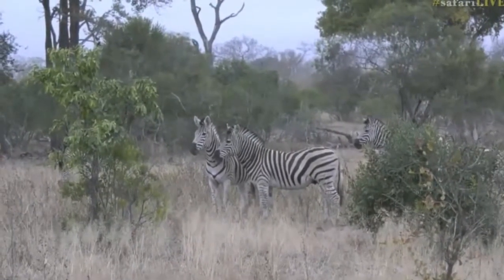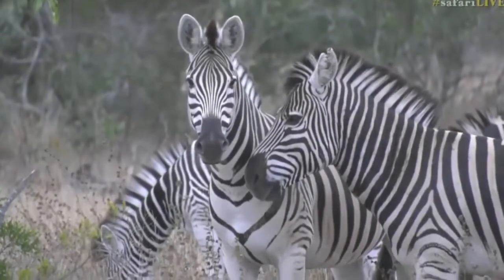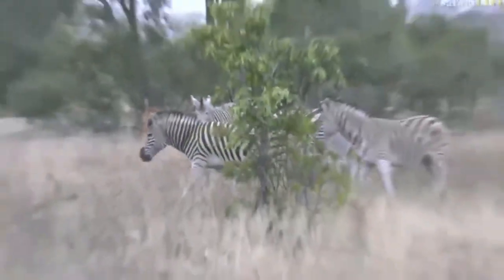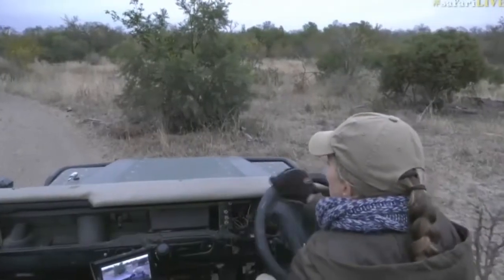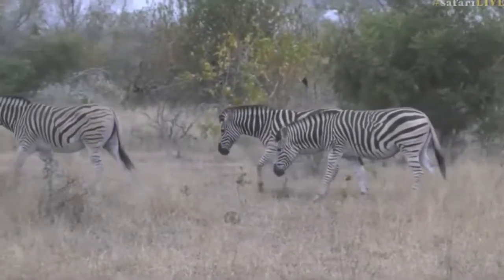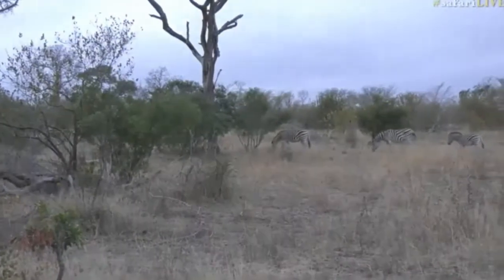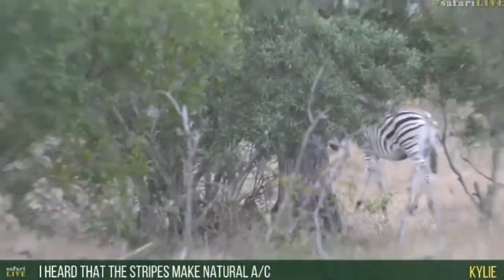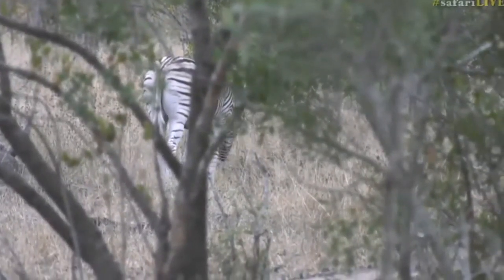July 08, 2017 - Sunrise- Zebras are plentiful this morning